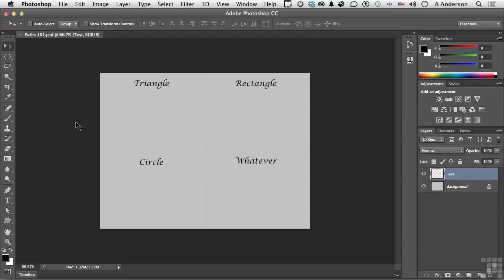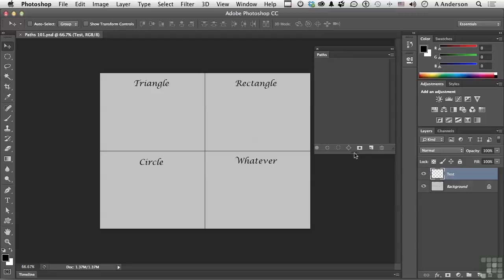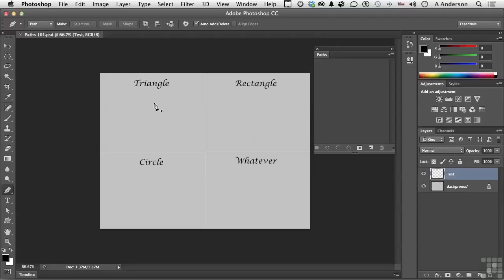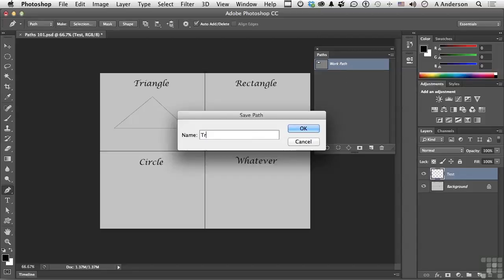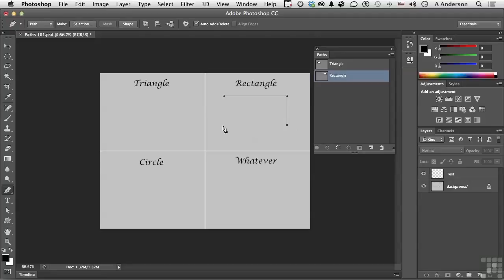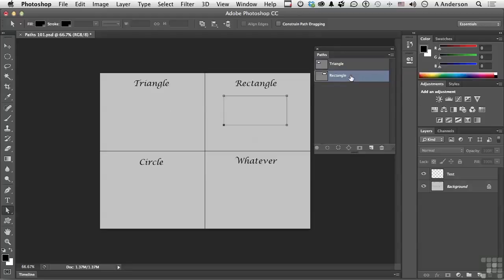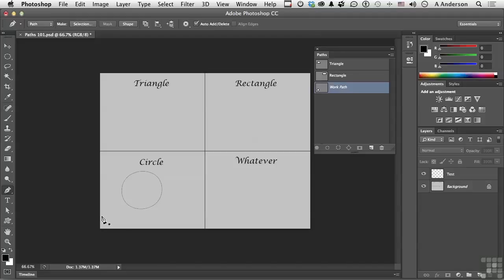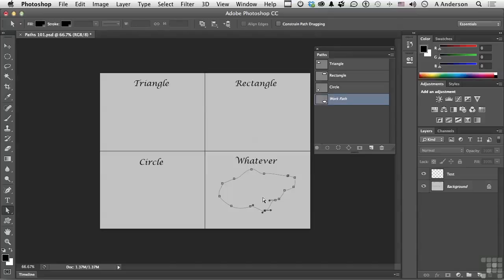Master Adobe Photoshop 66